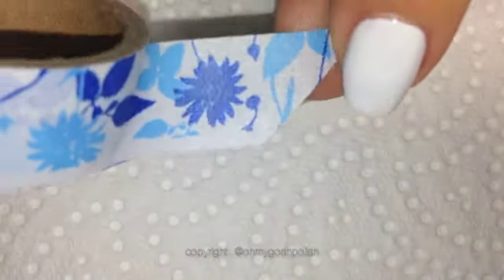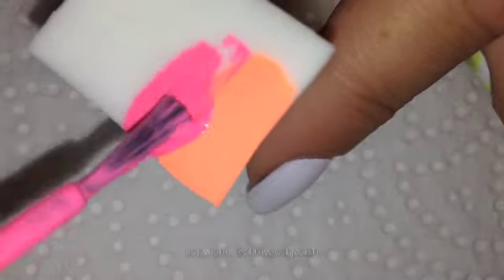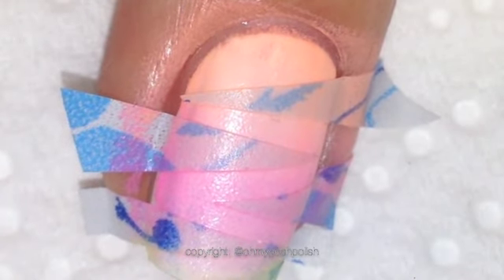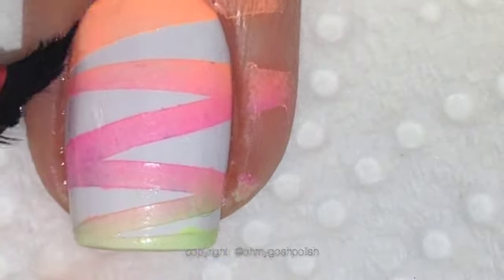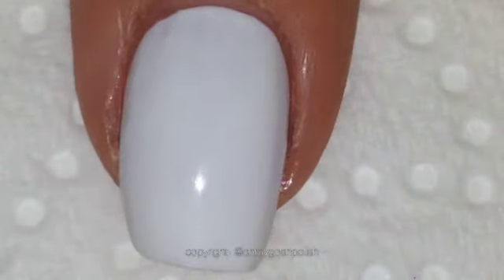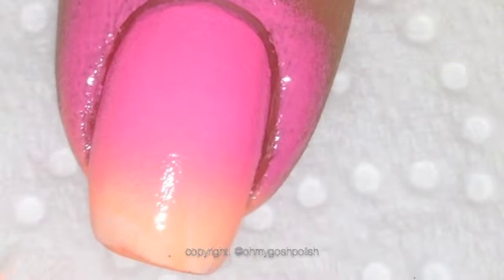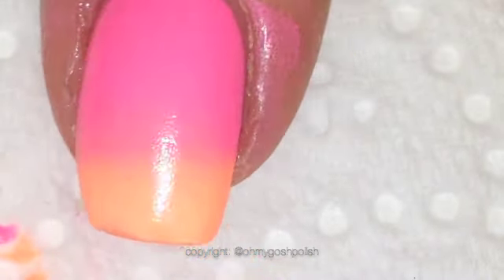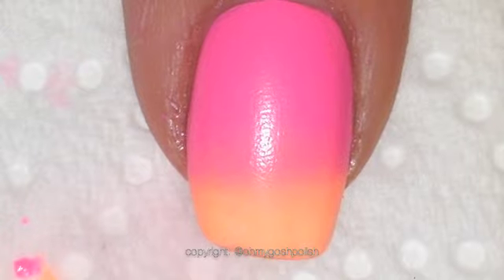Neon Pastel Tape Gradient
How to Pastel Tape Gradient

I Used

China Glaze -Float On, Grass Is Lime Greener and Sun of a Peach

INM Nails - White Porcelain

Cleanup Brush - Revlon angled eyeshadow brush
Polish remover
Washi Tape, Masking tape or Scotch tape.

copyright: @ohmygoshpolish

Music from Youtube Creation Tools Music Library - Blue Skies (by Silent Partner)